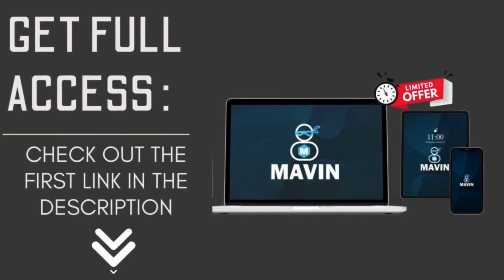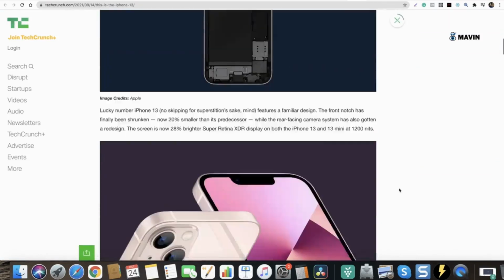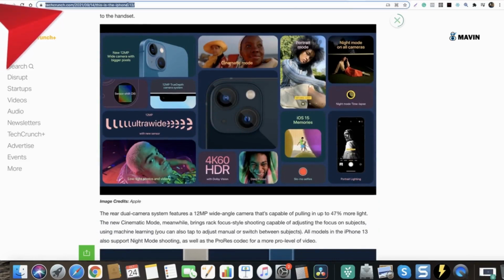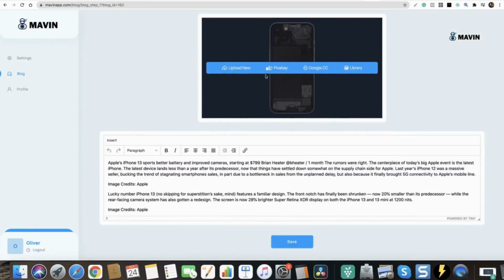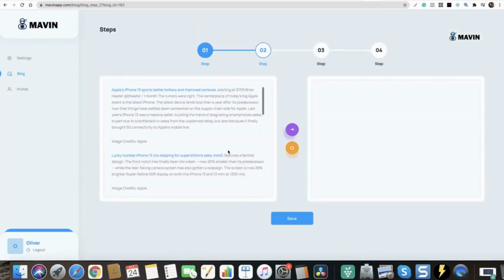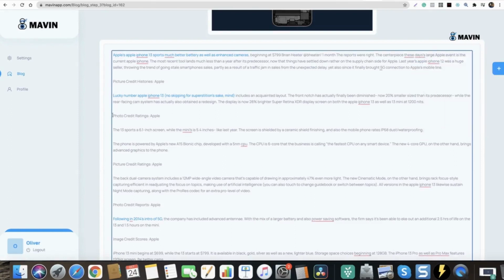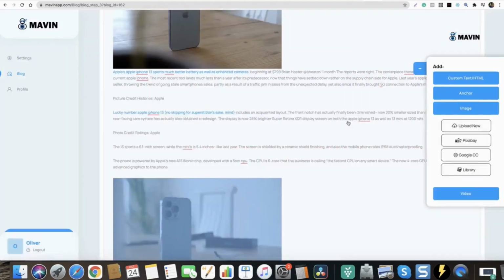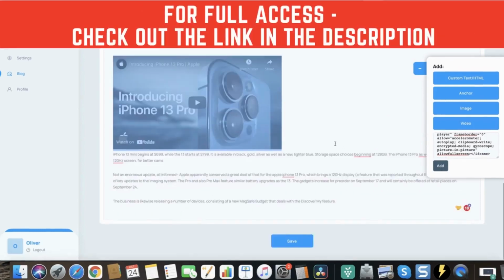Mavin Review, Features & Benefits, Bonuses & Demo I Mavin I Mavin review I Mavin Tutorial & Demo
Mavin Review, Features & Benefits, Bonuses & Demo I Mavin I Mavin review I Mavin Tutorial & Demo I review tec I art flair :

⭕ About Product :
Mavin Is I Software Legally Hijacks Authority Content and Swarms of FREE Targeted Buyer Traffic From Top News and Blog Sites Under 60 Seconds

Your Queries💯 :
➡Mavin Review
➡Mavin Reviews
➡Mavin
➡Mavin Review and Custom Bonuses
➡Mavin review and bonus
➡Mavin review and hbonuses
➡Mavin bonuses
➡Mavin Bonus
➡Mavin demo
➡Get Mavin
➡Mavin walkthrough
➡Mavin funnel
➡Mavin Upsells
➡Mavin best bonuses
➡Mavin best bonus
➡Mavin review and best bonuses
➡Mavin Software

➡Mavin review
➡Mavin bonus
➡Mavin bonuses
➡Mavin software review
➡Mavin tutorial
➡mark gossage
➡art flair
➡Mavin review
➡Mavin
➡Mavin ult
➡Art Flair

➡Mark gossage
➡Thirty Minute Marketing
➡William Johnson
➡Mazhar Hangad

➡review
➡bonus
➡digital products
➡jvzoo products
➡internet marketing review
➡internet marketing
➡warrior plus review
➡jvzoo review
➡online marketer